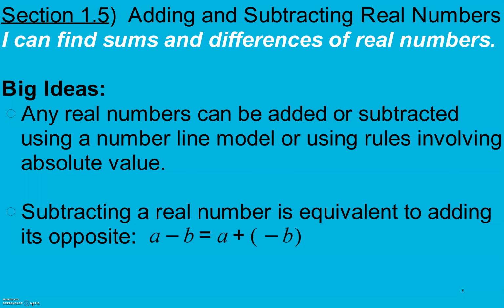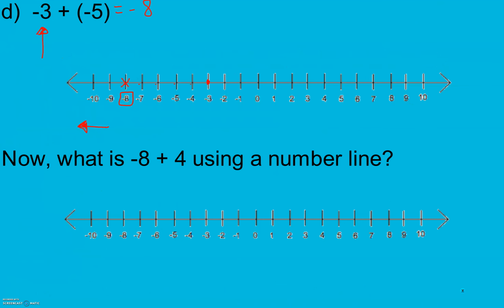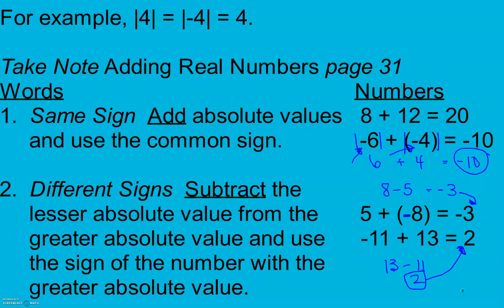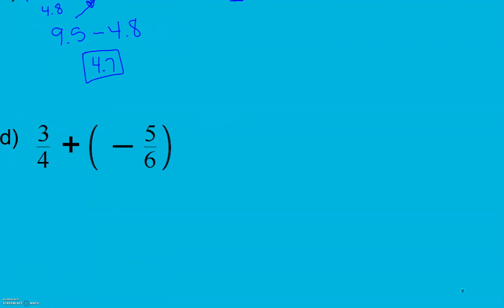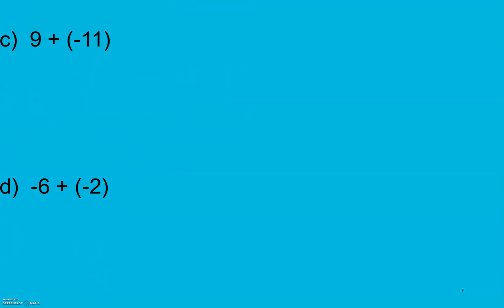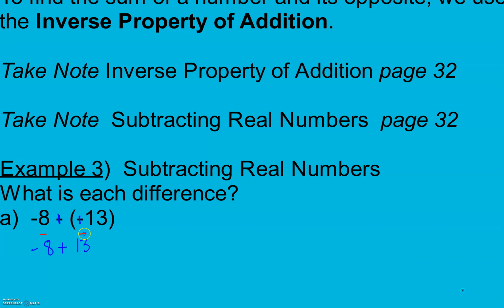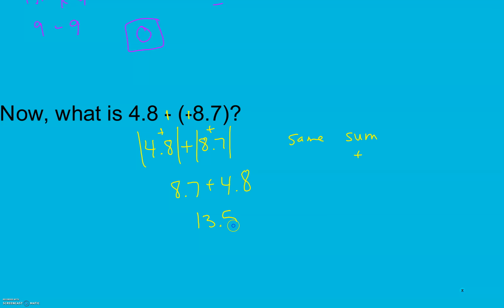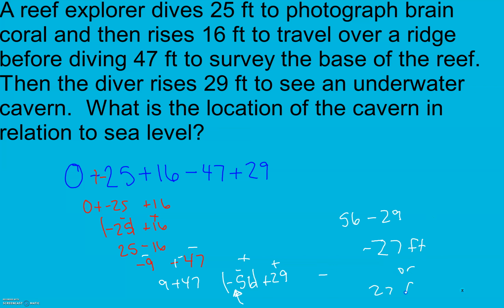Algebra 1 Section 1.5 pt 1